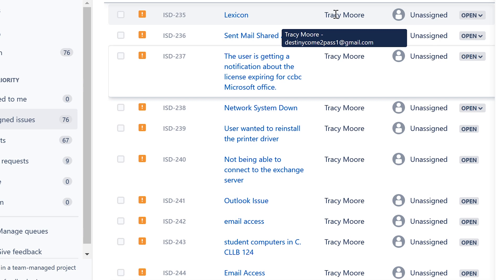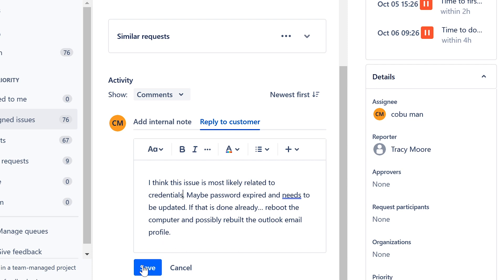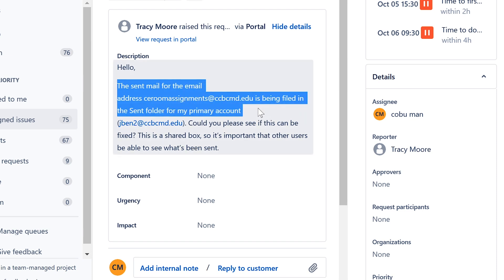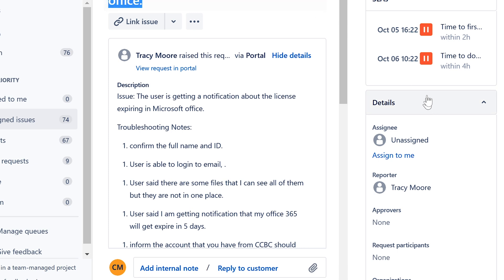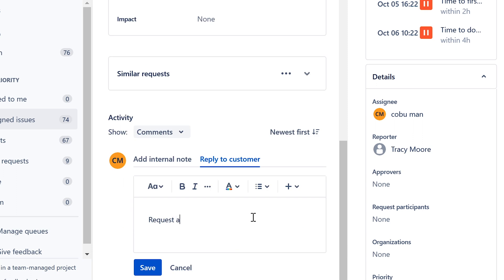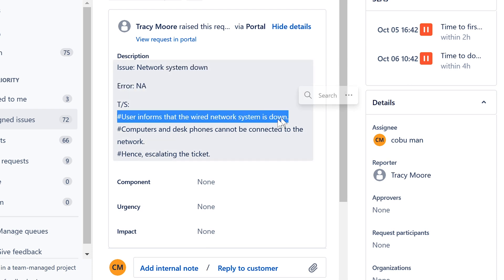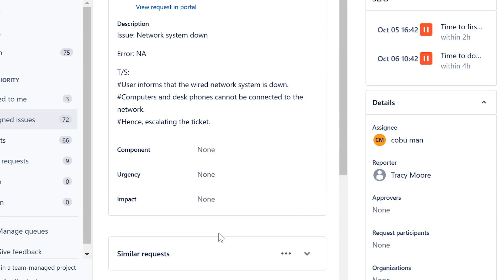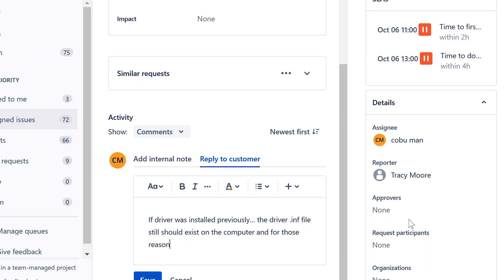Quick Help Desk Solutions, how to be fast at resolving trouble tickets